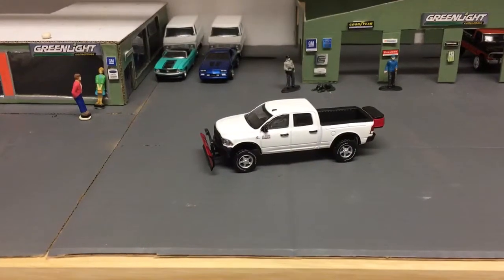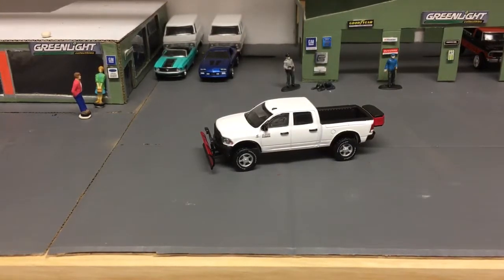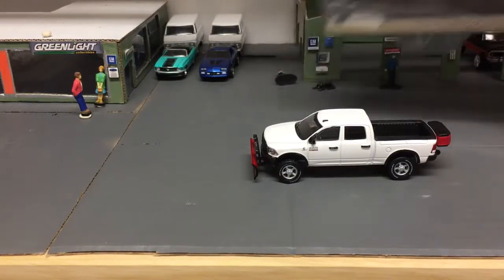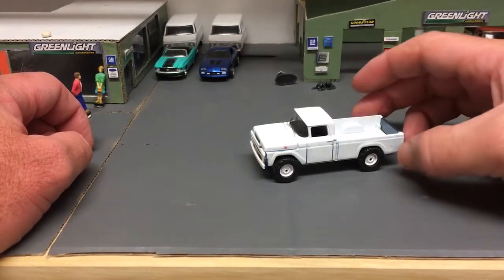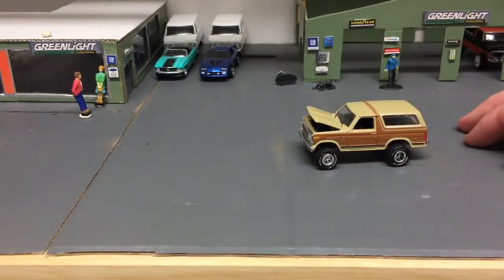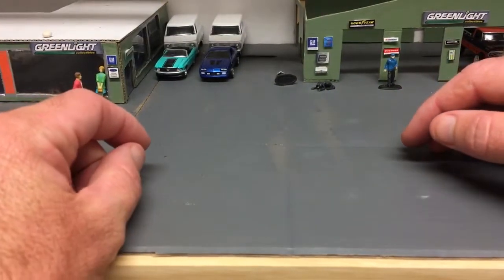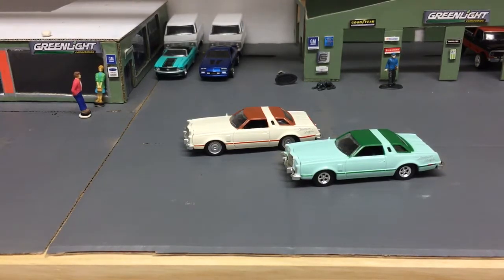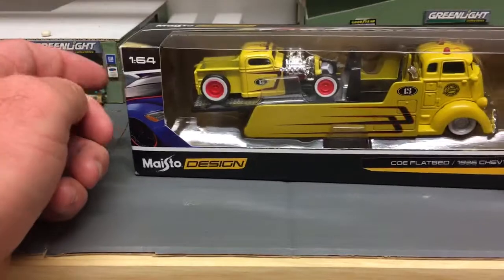July custom diecast 1/64 trucks and hot wheels part 2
Part two of a few custom truck builds as well as a few cars I've picked up lately